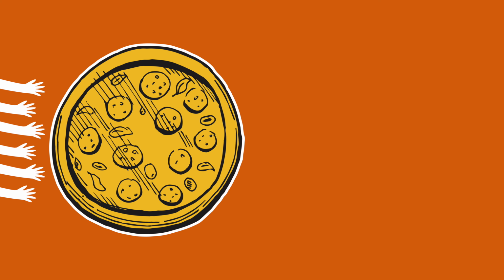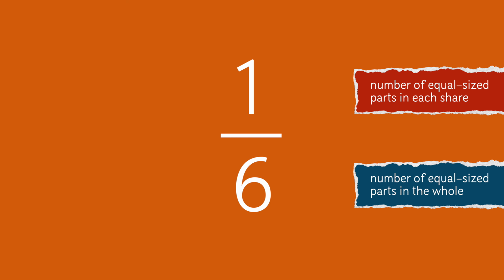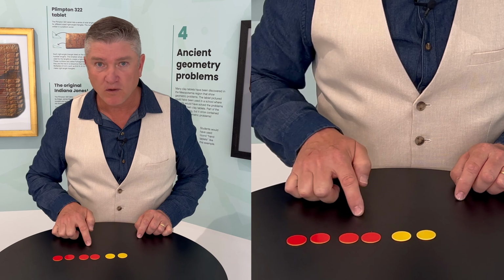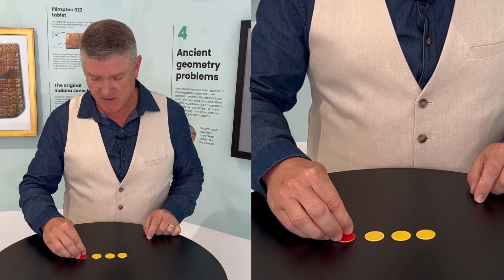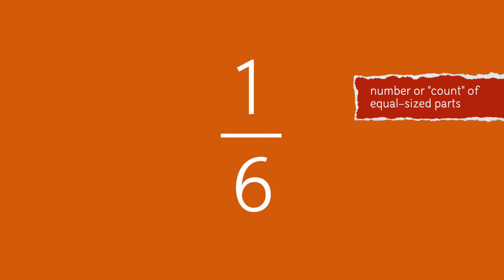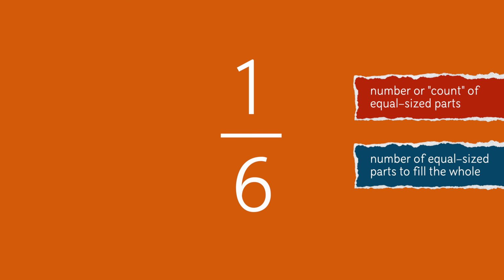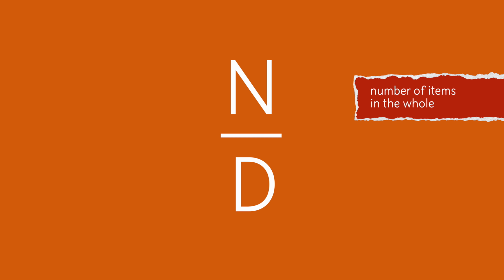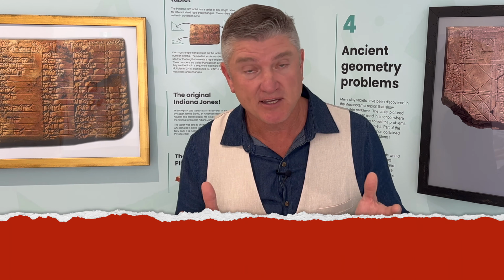07: Interpreting Fractions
Many students are only taught one way to interpret fractions. James explores two additional interpretations that are essential for young learners to truly grasp the concept and confidently work with fractions.